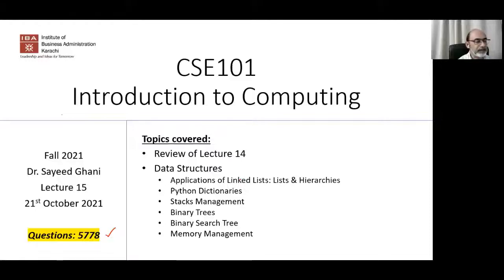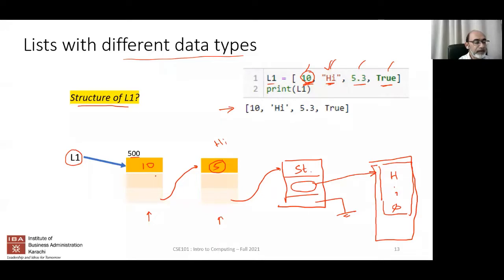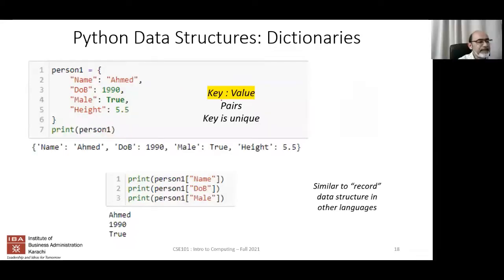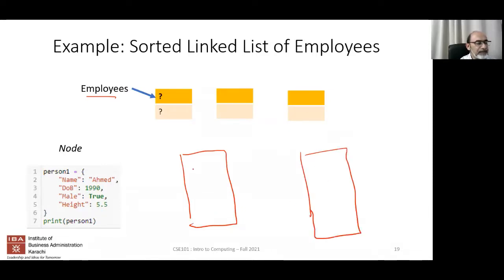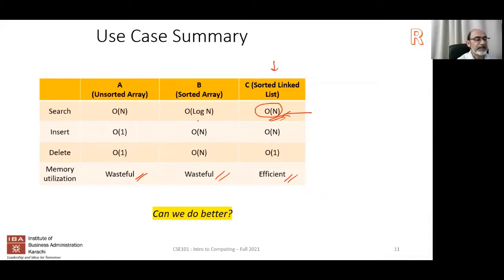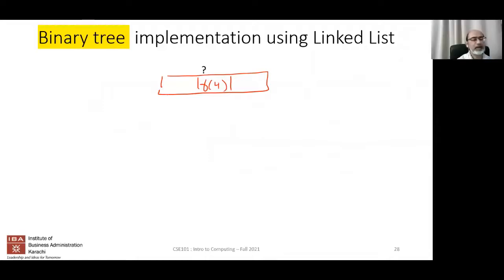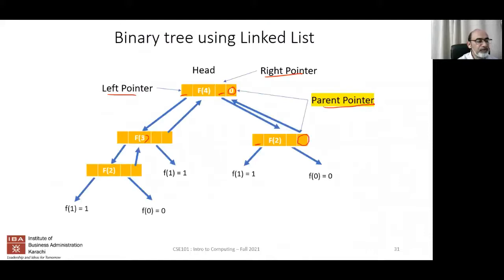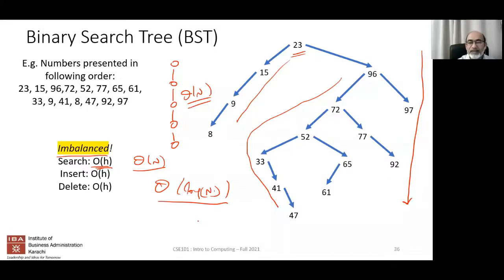IBA: Intro to Computing - F21 - Lecture 15 - Linked List Applications, Binary Search Trees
0:00 Overview of Lecture 15 and Review of Lecture 14
4:25 Other Applications of Linked Lists: Lists with different data types
20:37 Python Dictionary data structure
44:40 Process Management using Linked Lists : Recursive Fibonacci Sequence and Binary Tree
1:06:40 Binary Search Tree (BST)